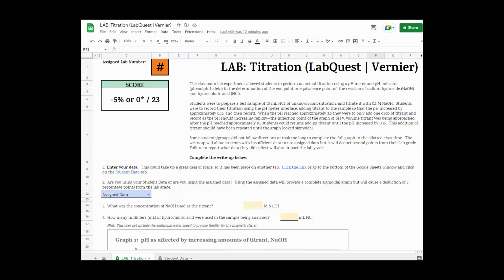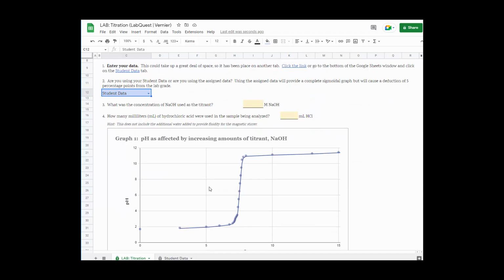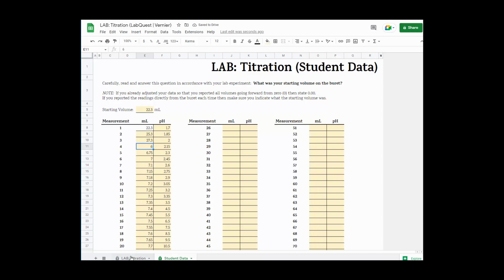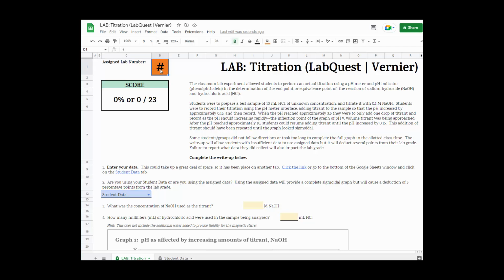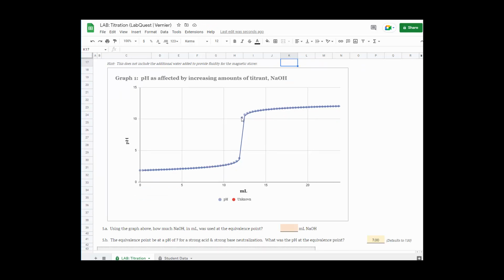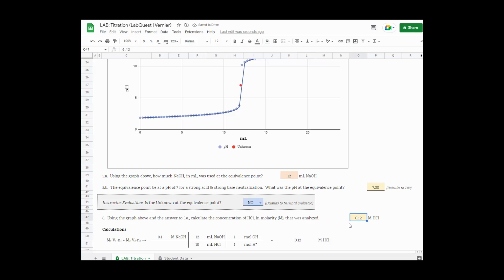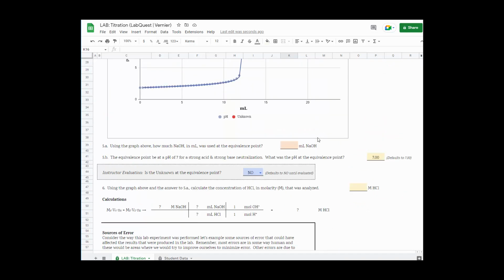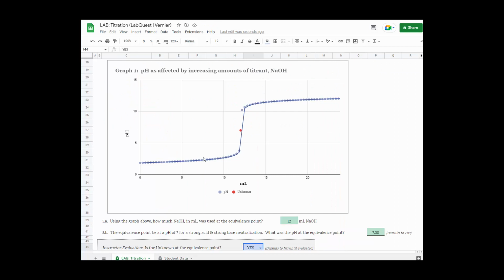LabQuest or Vernier Titration Lab Write-Up Instructions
This is to help guide my class through the lab write-up for their titration lab.  We used LabQuest/Vernier pH metering devices to collect data using Events with Entry, Volume (mL).